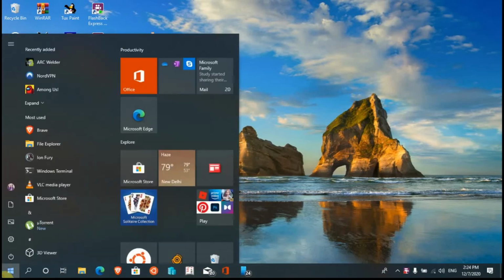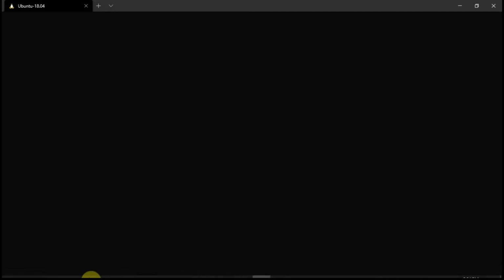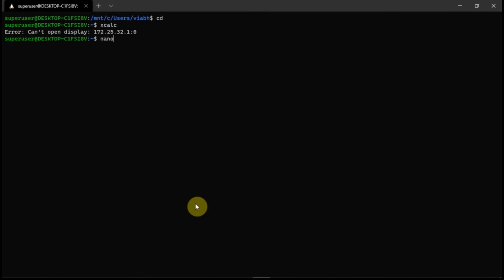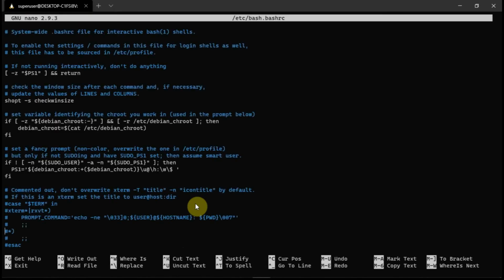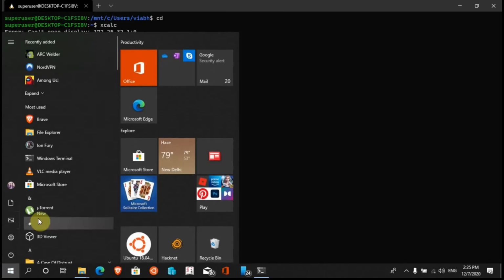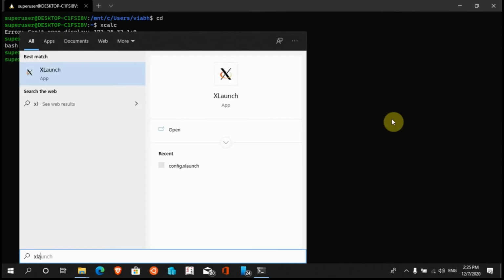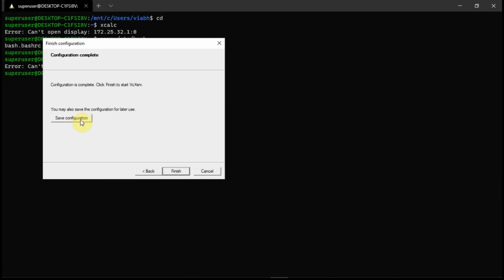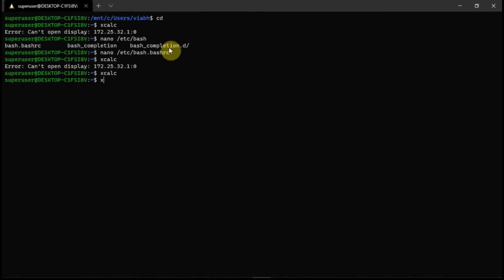Use GUI Apps in Windows WSL WITHOUT XORG OR VNC!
So Guys, here I will teach you how to use GUI Linux Apps using WSL but no Xorg, Gnome or else! Completely integrated into Windows!

Code to be pasted in /etc/bash.bashrc (use sudo nano /etc/bash.bashrc ) -
export DISPLAY="`grep nameserver /etc/resolv.conf | sed 's/nameserver //'`:0"